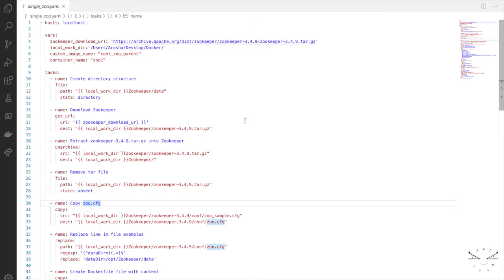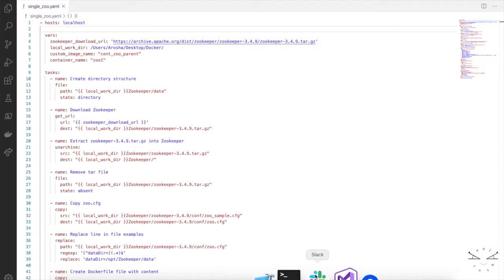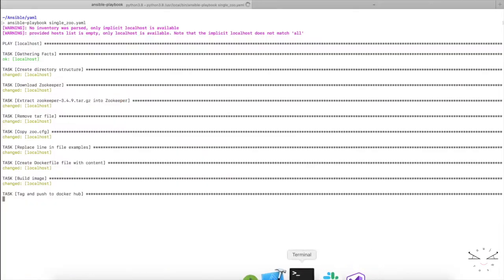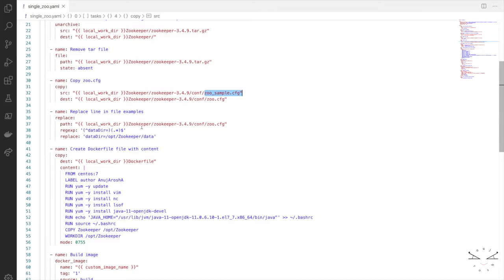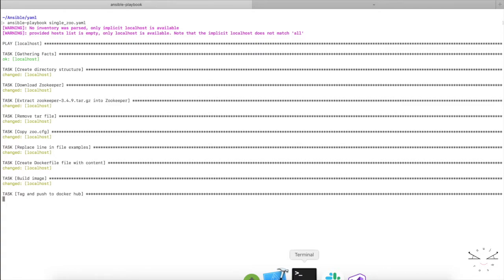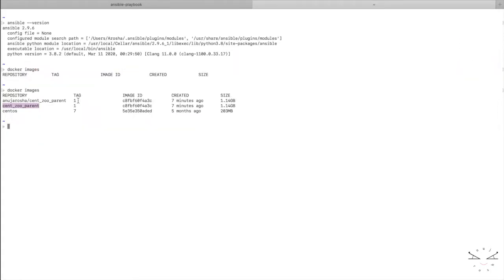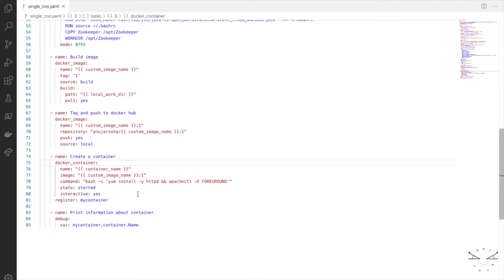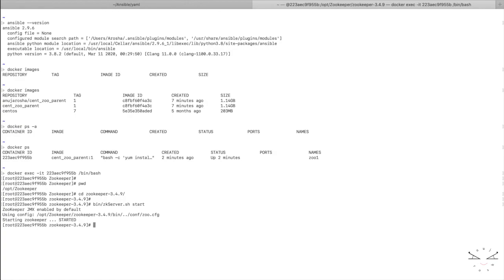Automating Docker with Ansible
- hosts: localhost

    local_work_dir: /Users/Arosha/Desktop/Docker/
    custom_image_name: "cent_zoo_parent"
    container_name: "zoo1"

  tasks:
    - name: Create directory structure
      file:
        path: "{{ local_work_dir }}Zookeeper/data"
        state: directory

    - name: Download Zookeeper
      get_url:
        url: '{{ zookeeper_download_url }}'
        dest: "{{ local_work_dir }}Zookeeper/zookeeper-3.4.9.tar.gz"

    - name: Extract zookeeper-3.4.9.tar.gz into Zookeeper
      unarchive:
        src: "{{ local_work_dir }}Zookeeper/zookeeper-3.4.9.tar.gz"
        dest: "{{ local_work_dir }}Zookeeper/"

    - name: Remove tar file
      file:
        path: "{{ local_work_dir }}Zookeeper/zookeeper-3.4.9.tar.gz"
        state: absent

    - name: Copy zoo.cfg
      copy:
        src: "{{ local_work_dir }}Zookeeper/zookeeper-3.4.9/conf/zoo_sample.cfg"
        dest: "{{ local_work_dir }}Zookeeper/zookeeper-3.4.9/conf/zoo.cfg"

    - name: Replace line in file examples
      replace:
        path: "{{ local_work_dir }}Zookeeper/zookeeper-3.4.9/conf/zoo.cfg"
        regexp: '(^dataDir=)(.*)$'
        replace: 'dataDir=/opt/Zookeeper/data'

    - name: Create Dockerfile file with content
      copy:
        dest: "{{ local_work_dir }}Dockerfile"
        content: |
          FROM centos:7
          LABEL author AnujAroshA
          RUN yum -y update
          RUN yum -y install vim
          RUN yum -y install nc
          RUN yum -y install lsof
          RUN yum -y install java-11-openjdk-devel
          RUN echo 'JAVA_HOME="/usr/lib/jvm/java-11-openjdk-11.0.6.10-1.el7_7.x86_64/bin/java"' (two greater than arrows) ~/.bashrc
          RUN source ~/.bashrc
          COPY Zookeeper /opt/Zookeeper
          WORKDIR /opt/Zookeeper
        mode: 0755

    - name: Build image
      docker_image:
        name: "{{ custom_image_name }}"

    - name: Tag and push to docker hub
      docker_image:
        name: "{{ custom_image_name }}:1"
        repository: "anujarosha/{{ custom_image_name }}:1"
        push: yes
        source: local

    - name: Create a container
      docker_container:
        name: "{{ container_name }}"
        image: "{{ custom_image_name }}:1"
        command: "bash -c 'yum install -y httpd && apachectl -D FOREGROUND'"
        state: started
        interactive: yes
      register: mycontainer

    - name: Print information about container
      debug:
        var: mycontainer.container.Name